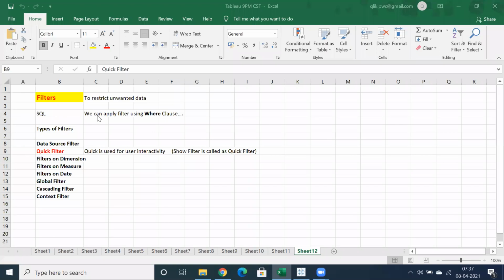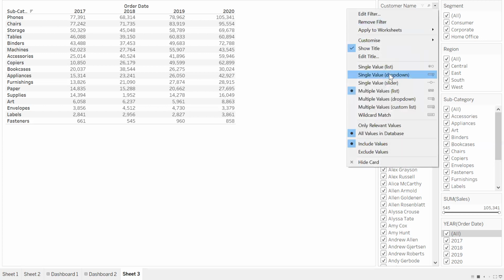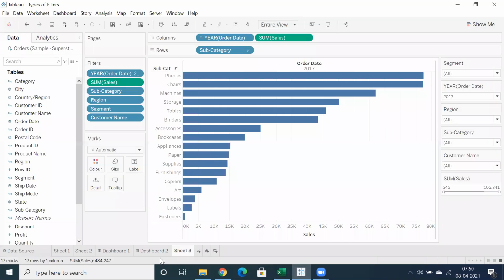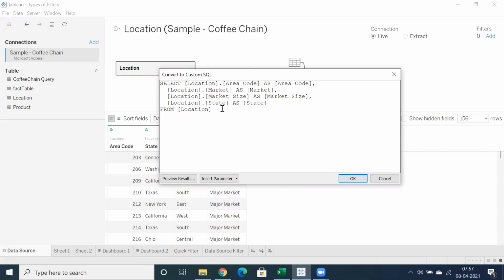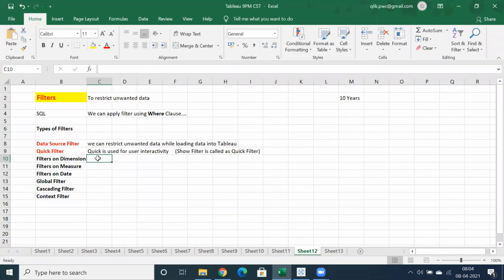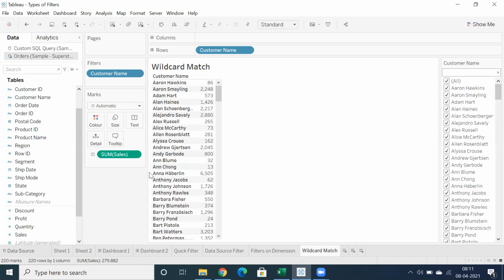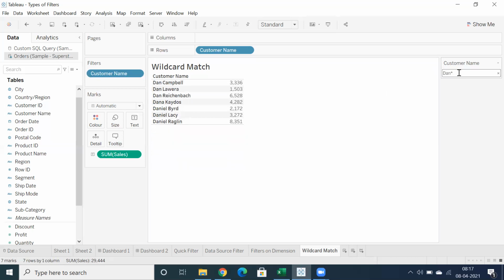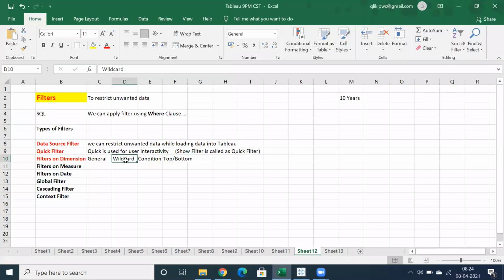M2021_Tableau Class 9 : Filters Part 2 | 1.25X speed